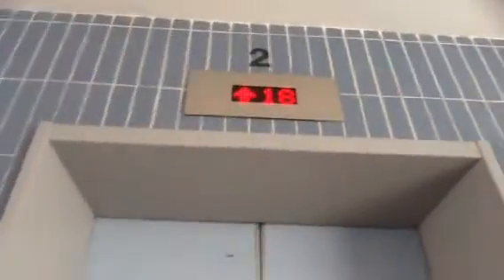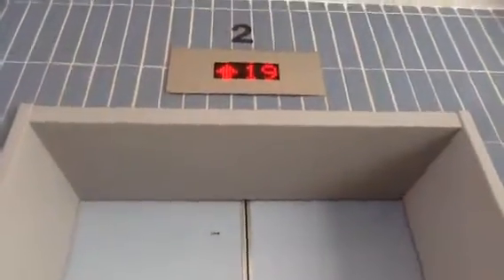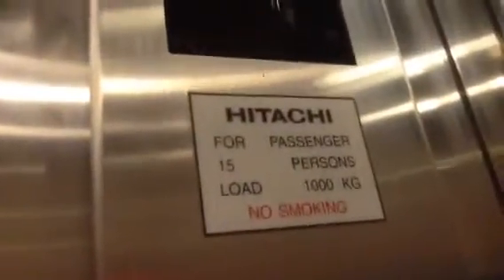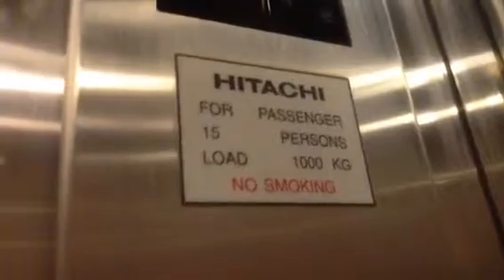Hitachi Traction Elevator with EPIC MOTOR!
Traction 350 FPM Geared AC Motor Death trap rating 0 Modernized?no. Fixtures and call button:? Installed:?